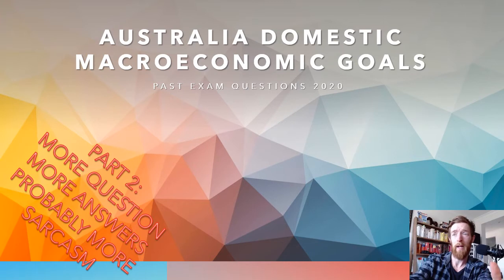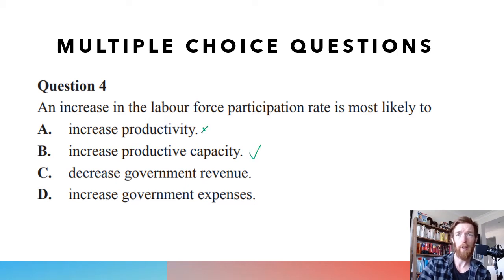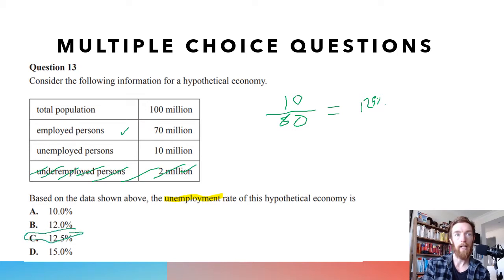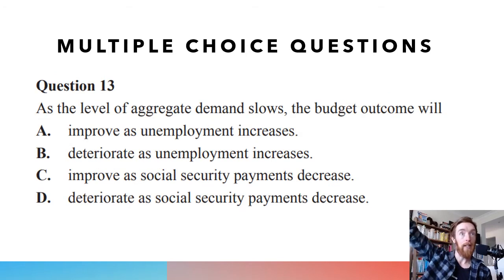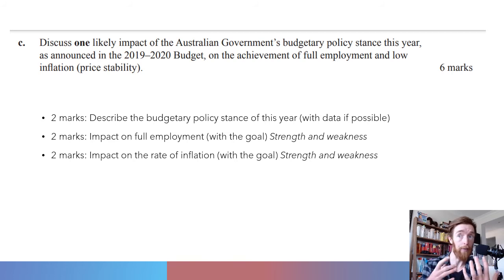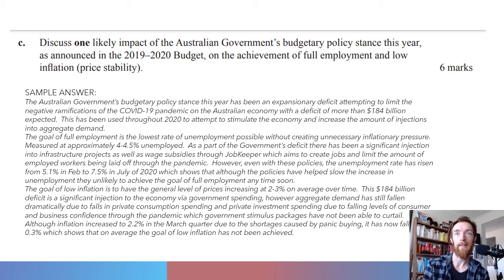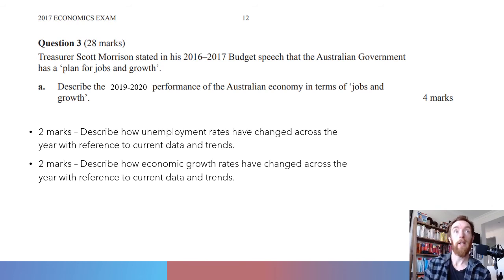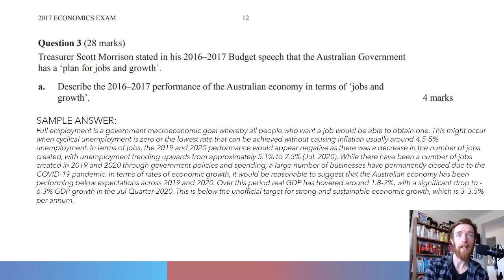Unit 3 Economics AOS2 Past Exam Questions Part 2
Unit 3 Economics
Area of Study 2 - Domestic Macroeconomic Goals
Looking mainly at Full Employment today.